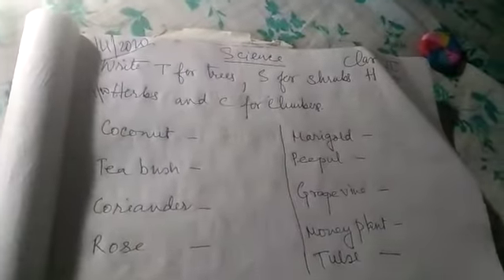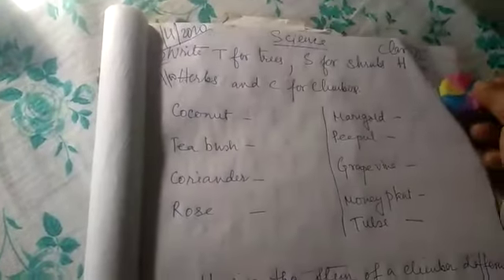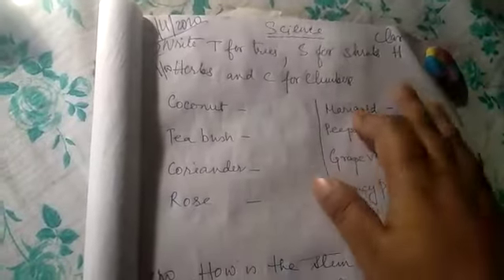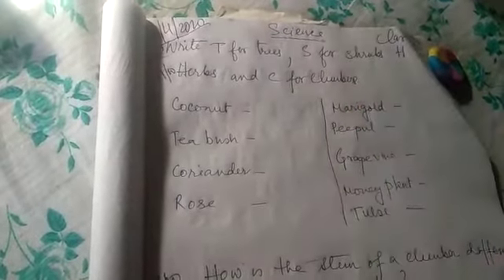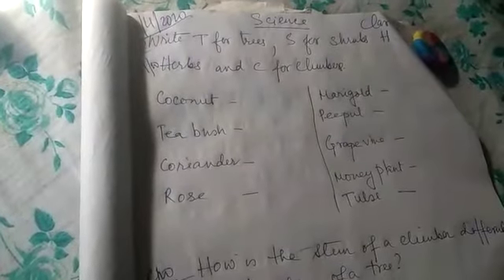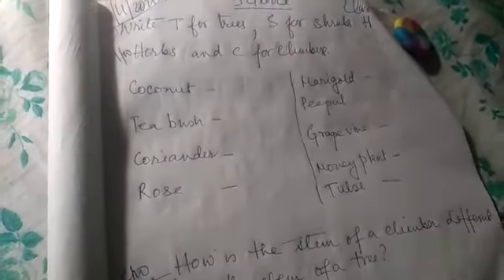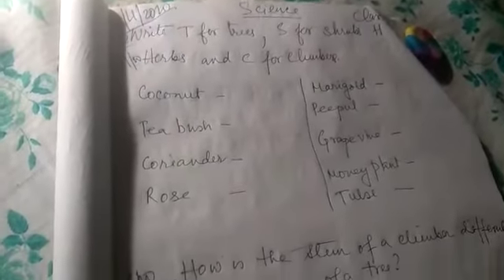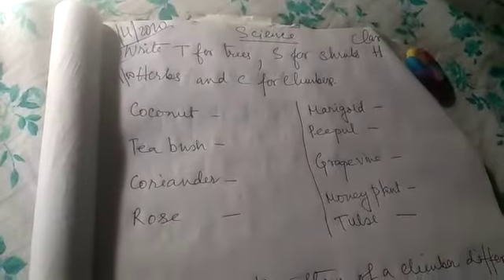rsps charakdangi class2 science